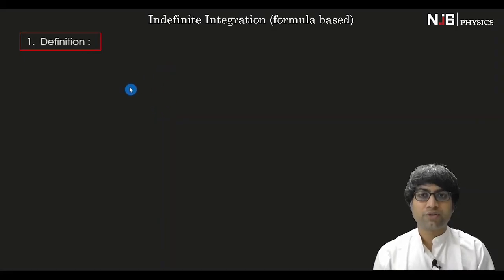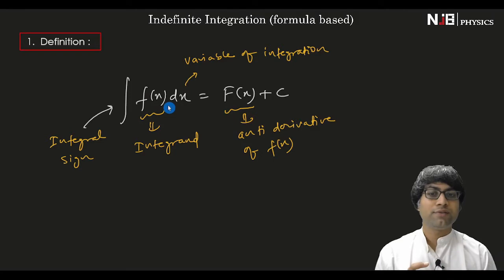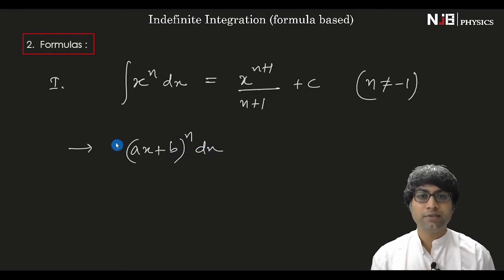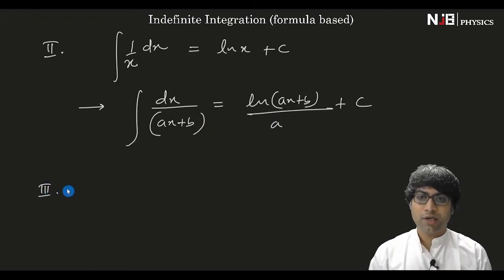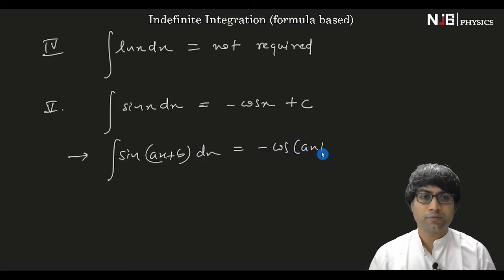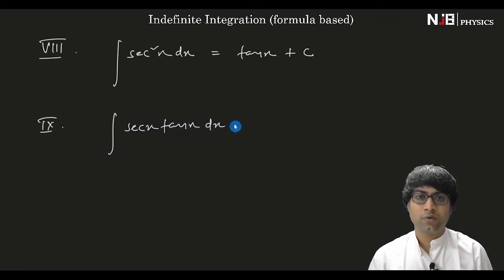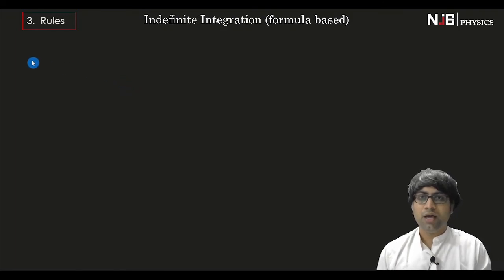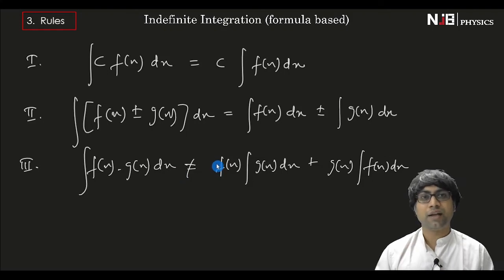0.7 Indefinite Integration (Formula Based) | Mathematical Tools for Physics # shorts